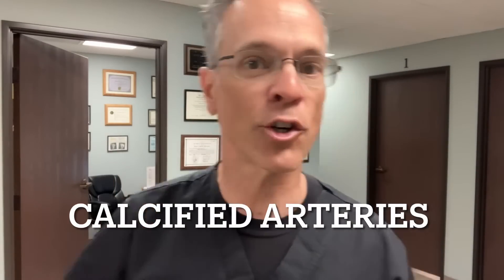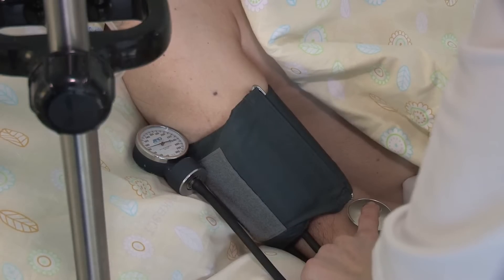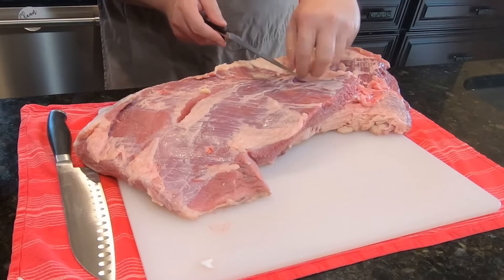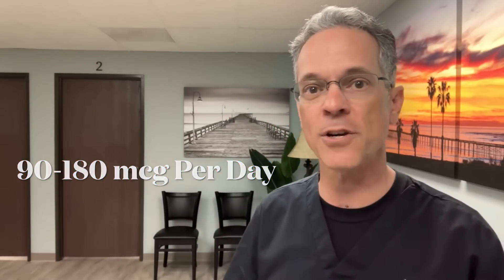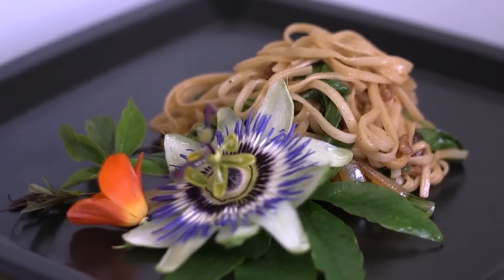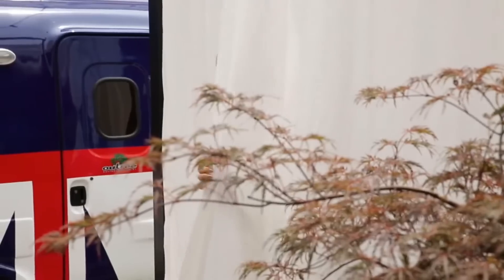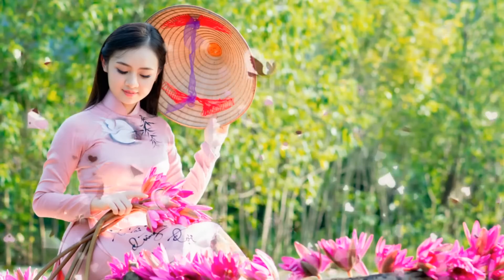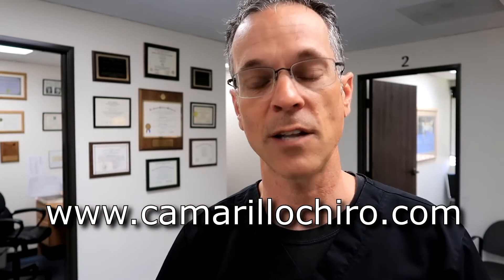Calcified Arteries and Vitamin K2